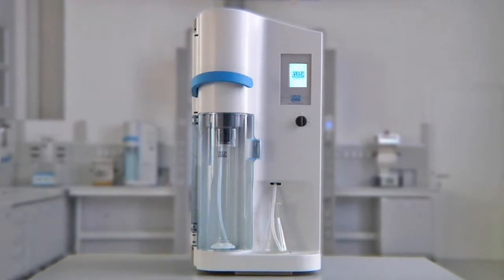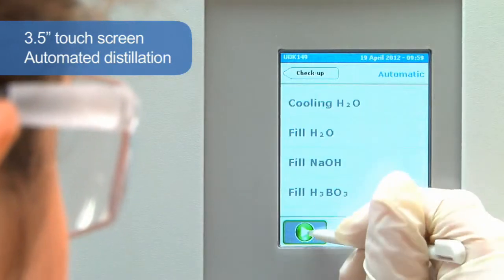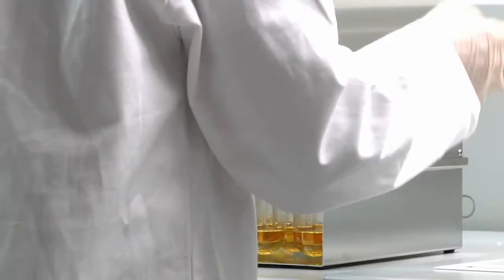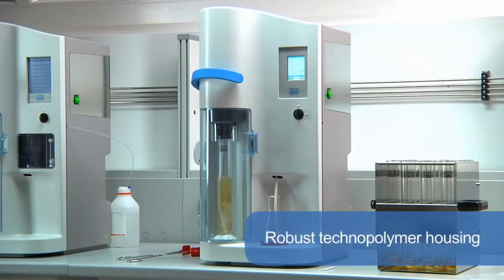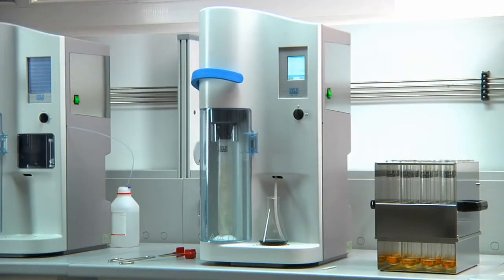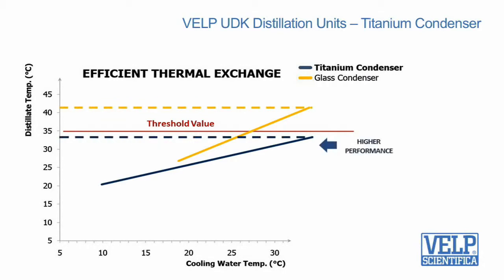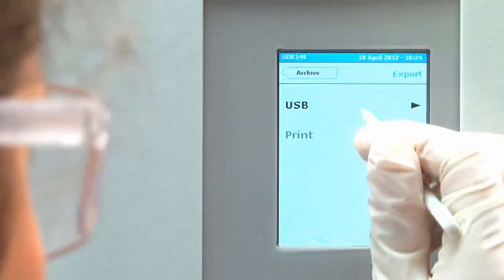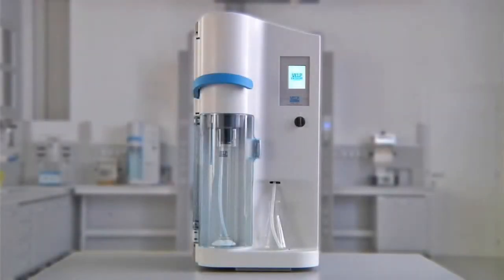VELP - UDK 149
Unidade de destilação automática Kjeldahl.
Determinação precisa e fiável de concentrações de azoto/proteínas por destilação automática.